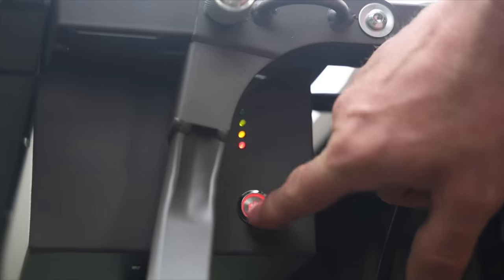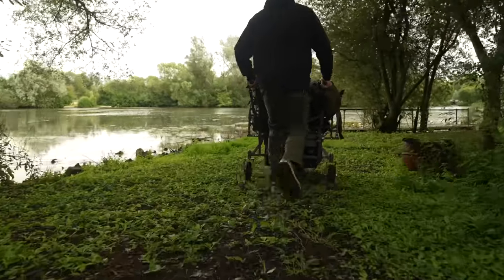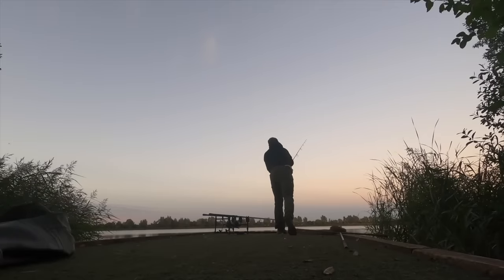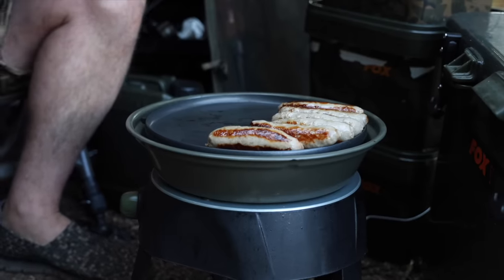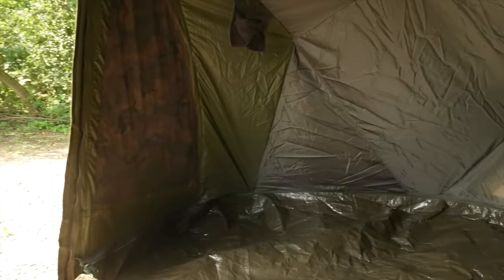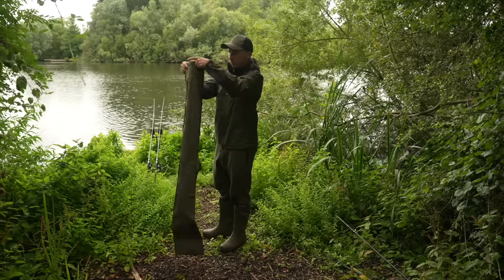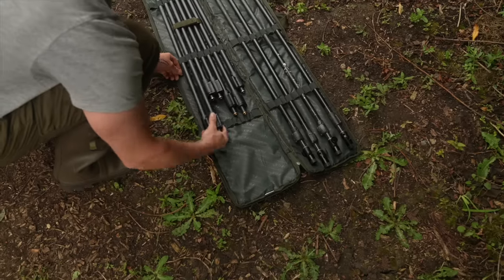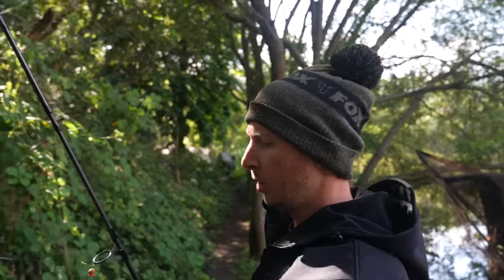HUGE NEW TACKLE LAUNCH | Carp Fishing 😍🎣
Fox’s BIGGEST product launch of the year!

Today we announce all the new products you can expect to see arriving in shops over the remainder of 2023! There are HUGE new products that are going to take your life on the bank to the next level! Items such as the RX+ Security System and Transporter Power Barrows are not to be missed! Plus an entirely updated range of Edges Products with some great new additions.

Let us know which ones you can’t wait to get your hands on!

0:00  Intro
0:22  RX+ Security system
1:22  Transporter Power Barrow
2:15  Transporter Power Plus Barrow
3:45  New Edges Naturals End Tackle Items
6:23  Edges Large Tackle Box
6:59  EOS "Loaded" Large Tackle Box
7:15  Cookware Cookstation
8:00  Lounger Chair
8:26  Two Tier Table
8:48  Slik Catapults
9:38  Retreat Brolly System
11:05  Frontier Lite Camo
11:36  Carpmaster Welded Mat
12:53  Carpmaster Welded Stink Bags
13:32  Easy Mat
13:49  Carpmaster Net Safe
15:02  Camolite Double Spod Rod Jacket
15:30  Camolite Large Bankstick Carryall
16:00  Ventec Covers
16:49  RS 10K Jacket & Trousers
17:16  Neoprene Lined Camo/Khaki Rubber Boots
17:44  Spomb Clothing
17:56  Additional Items